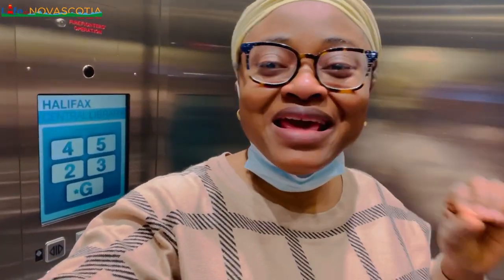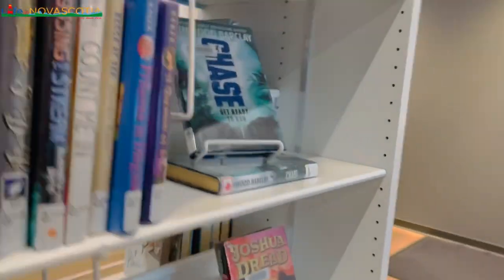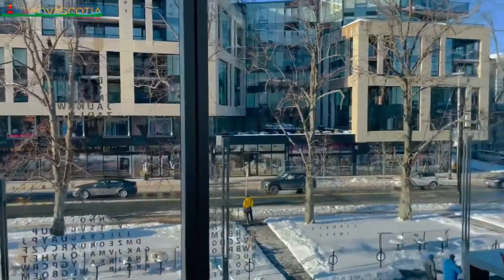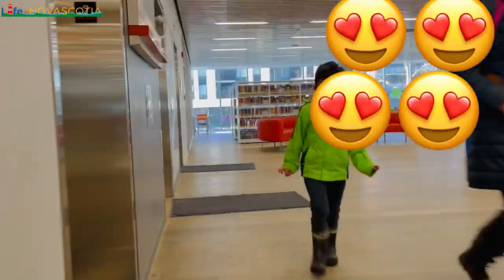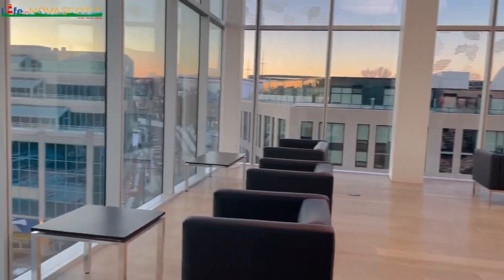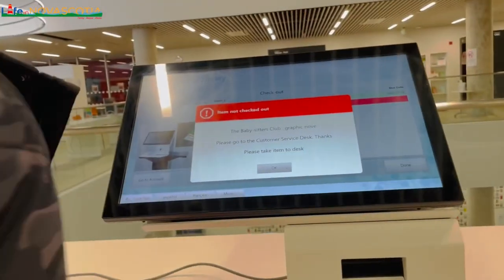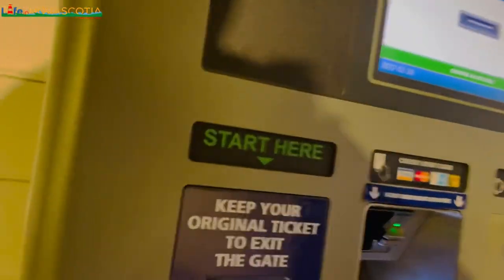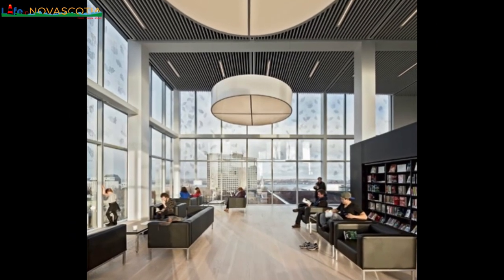Benefits of the Canadian Public Library System | Tour of Halifax Central Library in Nova Scotia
In this video, I shared about Benefits of the Canadian Public Library System | Racism in Canada | Tour of Halifax Central Library
 and more.

I am a Regulated Canadian Immigration Consultant-RCIC (Sherifat Onabanjo) and I own Green Tulips Immigration Consulting Services.

Facebook as Life in Nova Scotia and